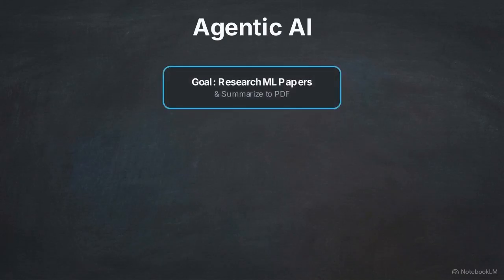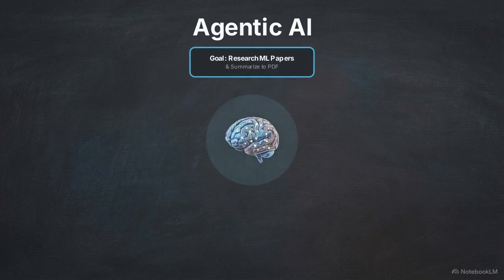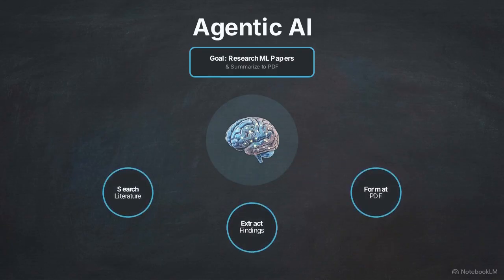Stop writing basic Python scripts. Learn how to build autonomous AI Agents in 2026.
The era of linear, step-by-step programming is evolving. If you want to remain competitive in software engineering and machine learning in 2026, you must understand Agentic AI.

In this lecture, we explore the architectural shift from traditional scripting to building autonomous AI Agents. We break down how Large Language Models (LLMs) act as the "brain" of a system, how to connect them to real-world tools, and why multi-agent frameworks are the most highly valued skill in the current tech job market.

Whether you are a computer science student preparing for placements or a seasoned developer looking to upskill, this is your foundational guide to Agentic workflows.